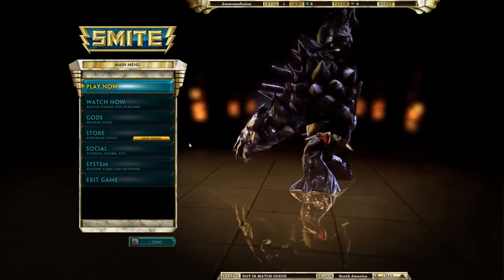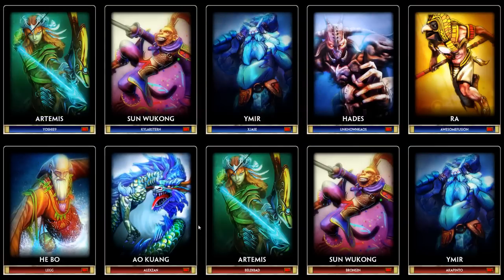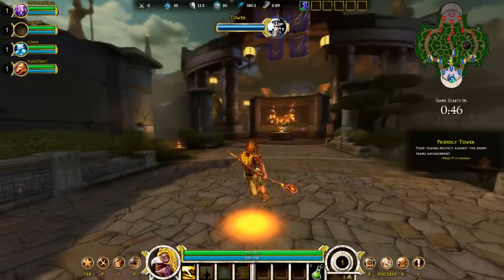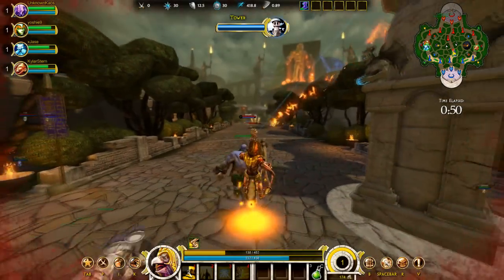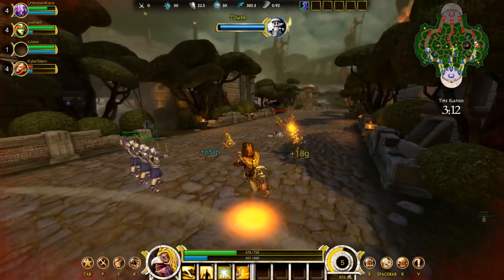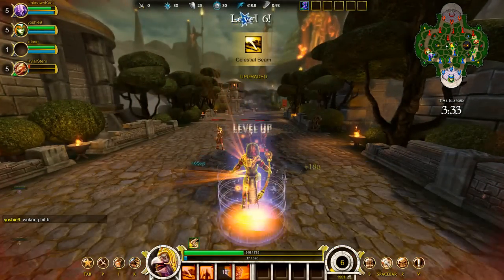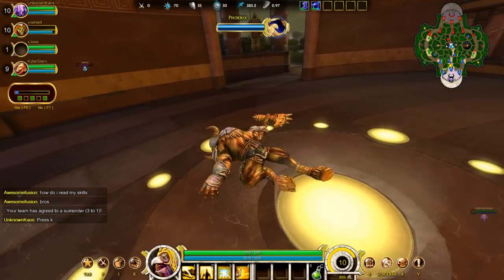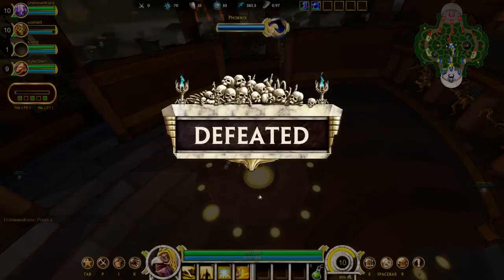SMITE First Impressions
Really fun game, any of you guys playing it and have any thoughts on it?